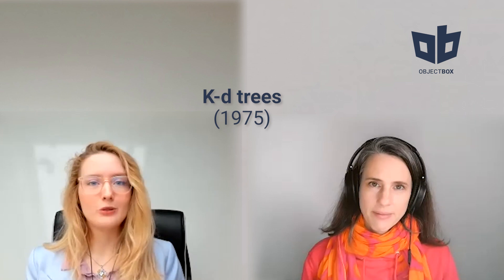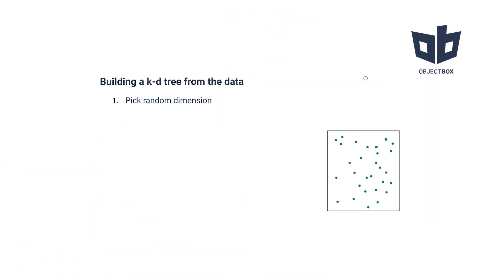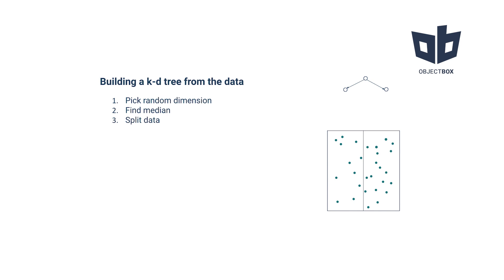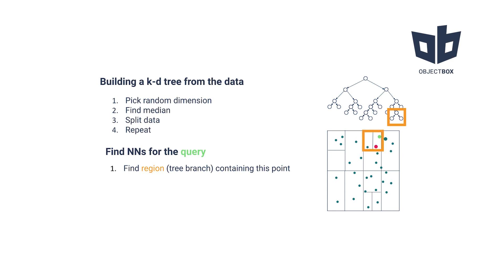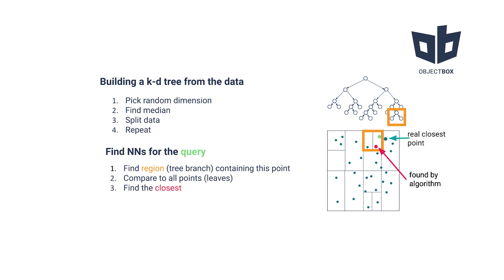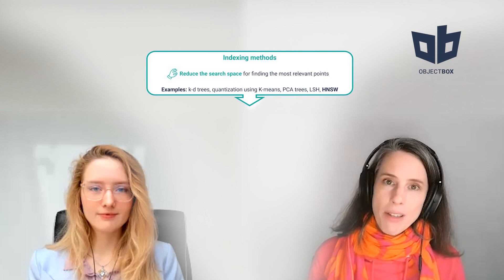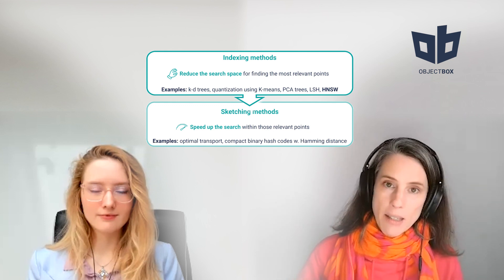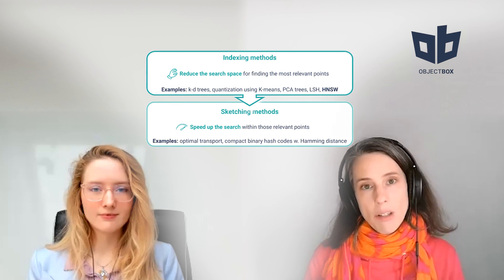ANN Algorithms explained | Ep5 Objectbox Bites: Vector Databases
🚀 Unlock the Power of Vector Databases with ANN Algorithms

🎥 Approximate Nearest Neighbor (ANN) algorithms explained. Discover how vector databases provide a powerful search option with ANN

💡 In this episode, we explore:
- Introduction to ANN algorithms
- Exploring k-d trees
- Overcoming the dimensionality curse
- The role of indexing and sketching methods

📚 Sources and Further Reading:
[1] Bentley J. L. (1975). Multidimensional binary search trees used for associative searching. In Communications of the ACM (Vol. 18, Issue 9, pp. 509–517). Association for Computing Machinery (ACM).

[2] P. H. Chen et al. (2023), FINGER: Fast Inference for Graph-based Approximate Nearest Neighbor Search, WWW '23: Proceedings of the ACM Web Conference 2023,

[3] Wu, Xiang et al. (2017), Multiscale Quantization for Fast Similarity Search, Advances in Neural Information Processing Systems (NIPS 2017, Vol. 30),